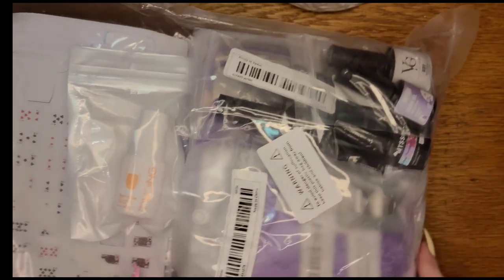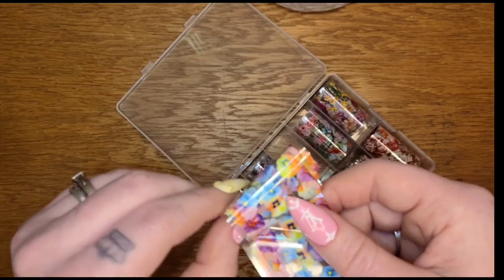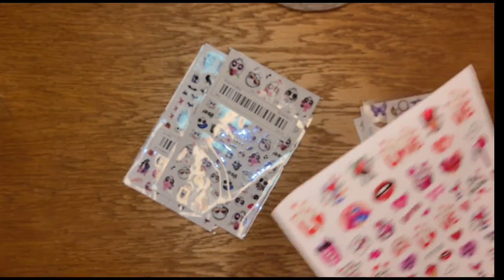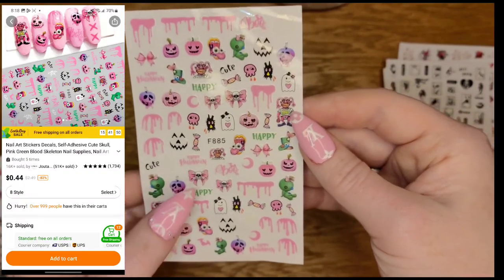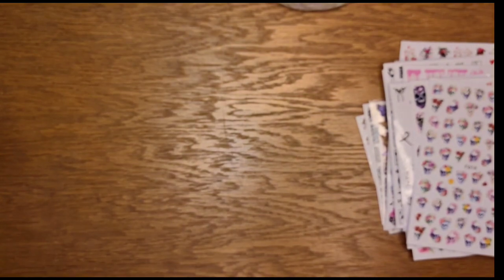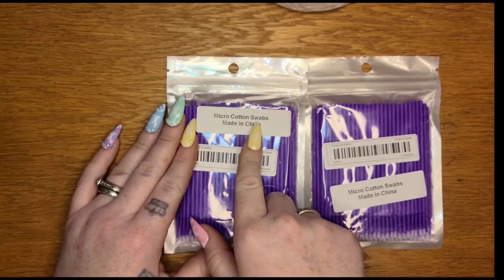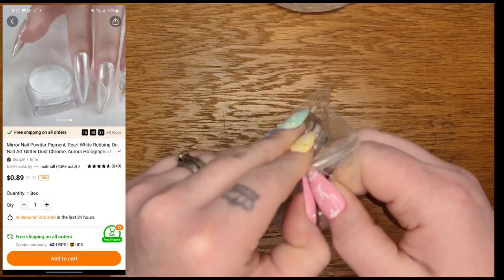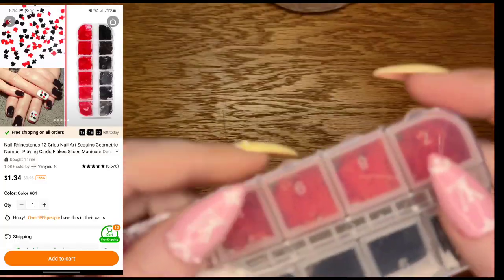HUGE TEMU HAUL | PART 1 | MY 1ST VIDEO | AFFORDABLE NAIL SUPPLIES | DIY NAILS AT HOME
I'm Blair, aka BooCreamy, and in today's video, we're doing part 1 of my HUGE TEMU HAUL! I will be posting 2-3 times a week with nail hauls and other mail related content! I hope you enjoy the video and have an amazing day!

Have a product you want me to review? Wanna collab?

PLEASE NOTE: All my videos are for entertainment. I am not a certified nail technician.

Attempting DIY hacks can cause irritation reactions and damage if not done properly always read ingredients on your product before using them!

Music Used 🎶
Homeless Soul by Fleurs Douces

Recorded on my Samsung S20